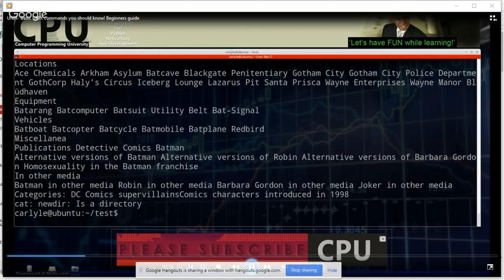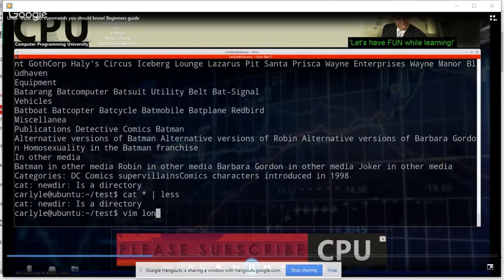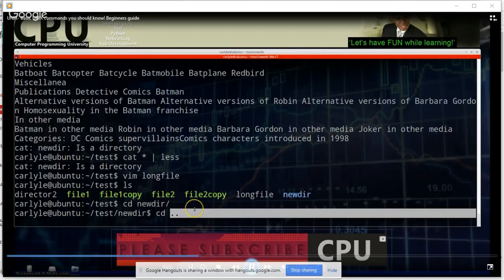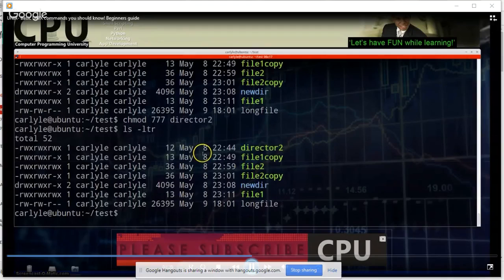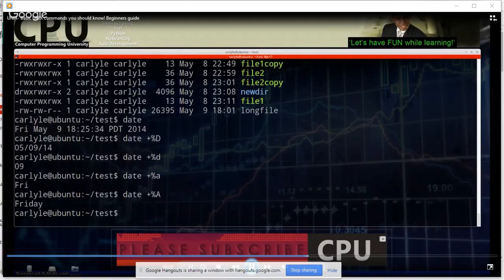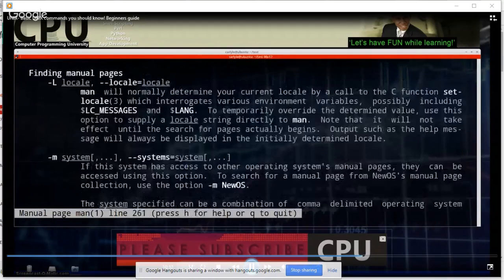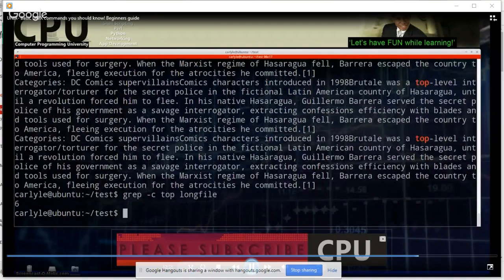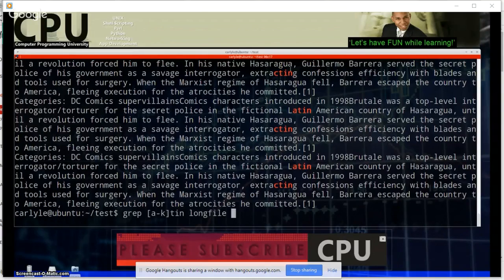LIVE UNIX/Linux training - 2nd attempt....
Linux training - 2nd attempt.